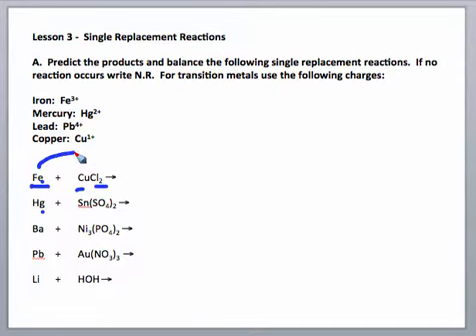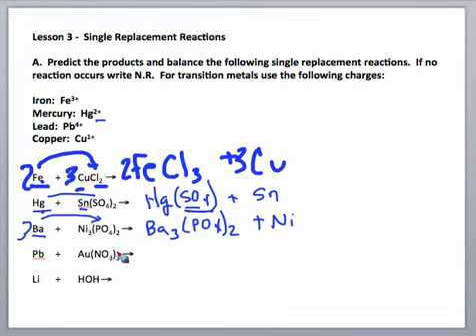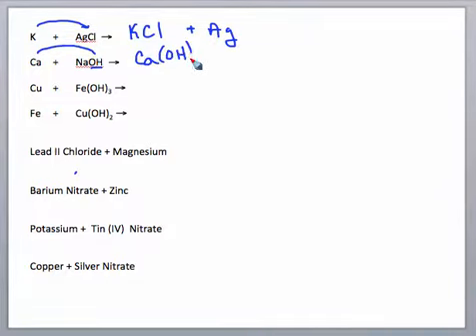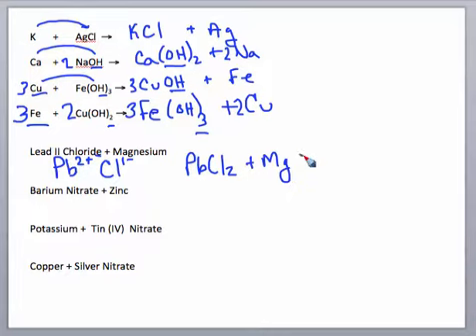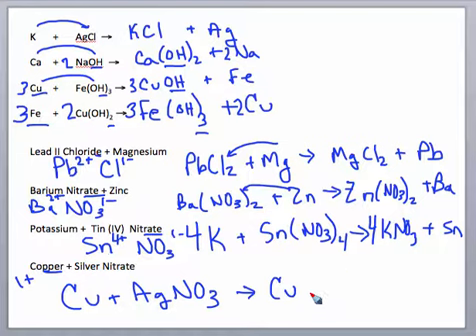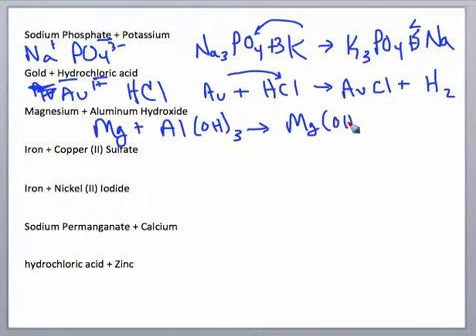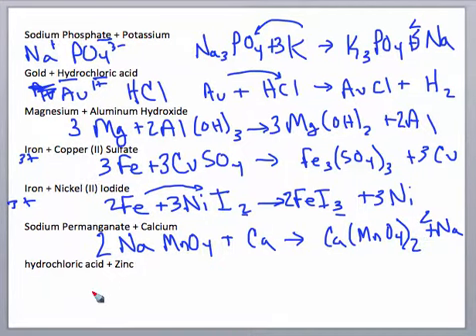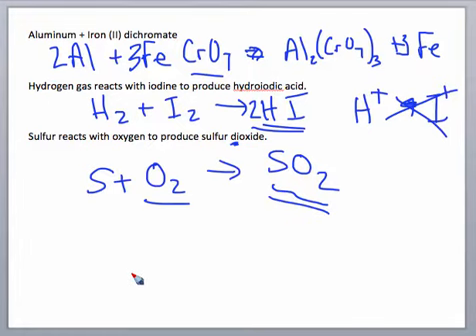U6 L3 Practice Single Replacement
Single Replacement Reactions - from practice packet